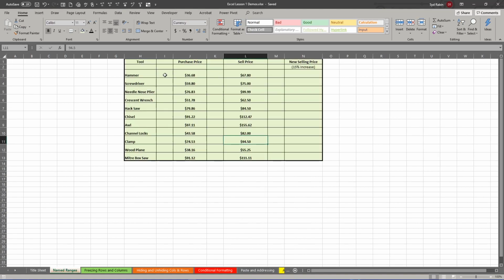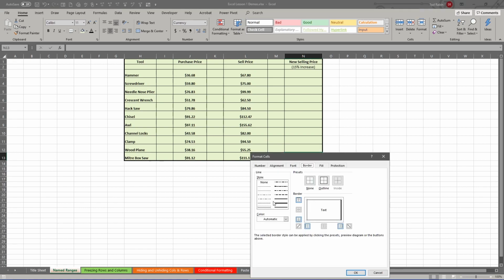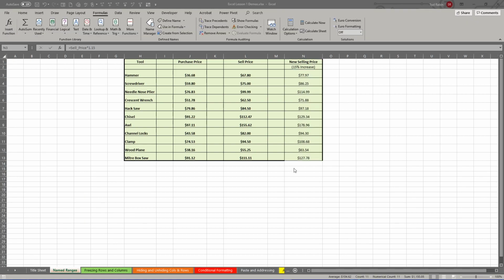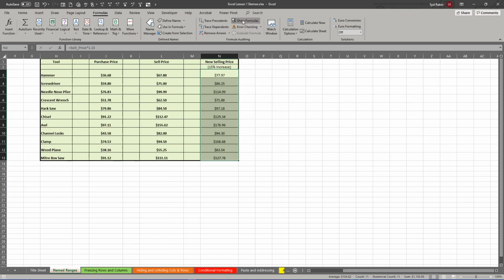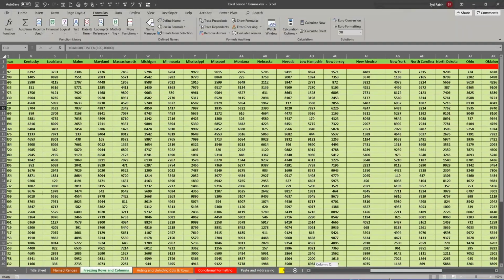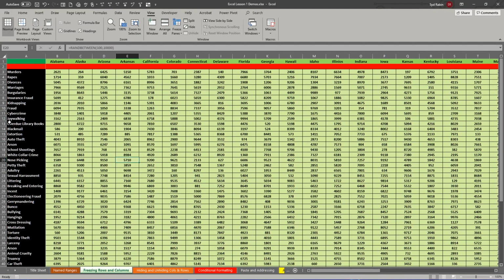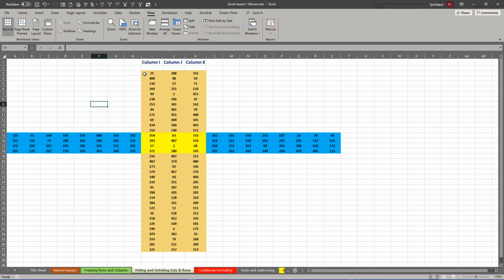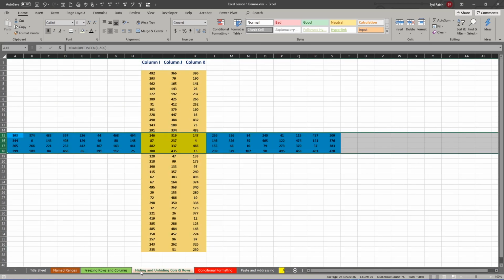MORE EXCEL Training for CSN IS101 - NAMED RANGES, FREEZING ROWS & COLUMNS & HIDING ROWS and COLUMNS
Three discussion points for Excel:
1 Named Ranges
2 Freezing Rows and Columns
3 Hiding Rows and Columns